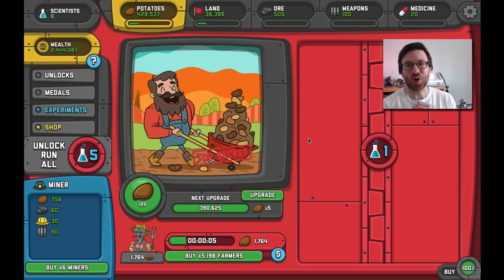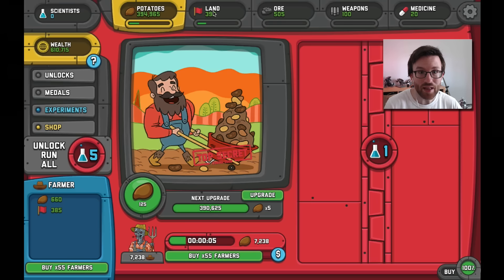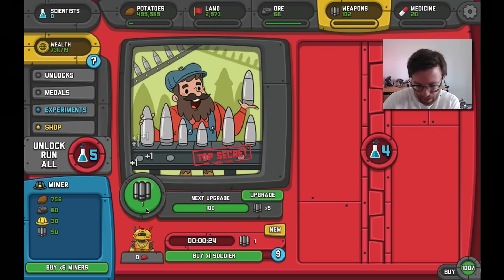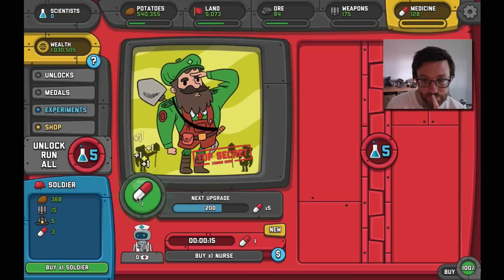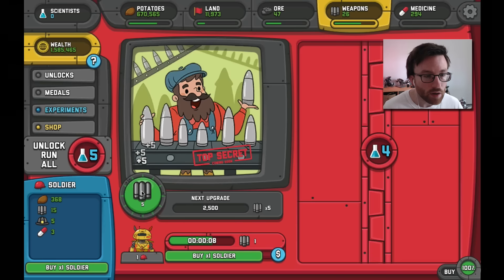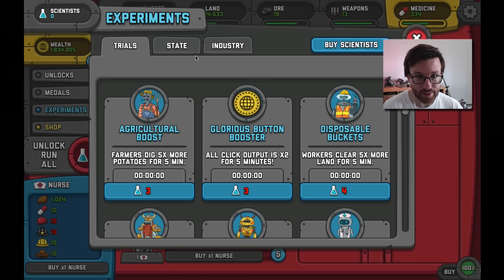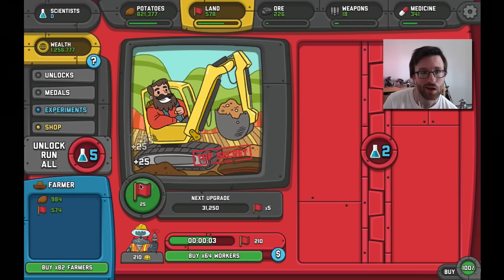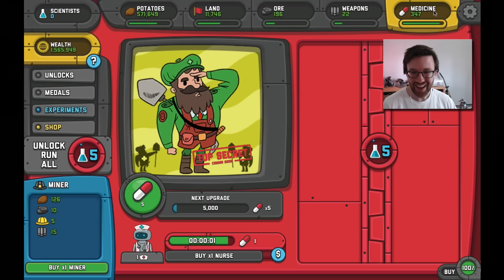COMMUNISM IS BEST - AdVenture Communist Gameplay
AdVenture Communist gameplay! I can practically feel the wealth sharing!

We're going to look at AdVenture Communist cheats (if there are any) and AdVenture Communist tips!

From the developer - "Welcome friend, to AdVenture Communist! The world’s fairest communism simulator!

Grow your modest potato farm into a spudding colony, then expand your industries across the brother land! Invest shocking amounts of resources into elite factories and science experiments to increase your production!

Communism never sleeps and neither will your progress, as your workers will go the extra mile to fuel your industries 24/7. It’s so simple, even a Capitalist could do it!

It’s time to show the ruling class what you’re made of. Start your farm to factory adventure today - Only in AdVenture Communist!

Peace, Land, and Potatoes!"

► SKYZM ONLINE ►